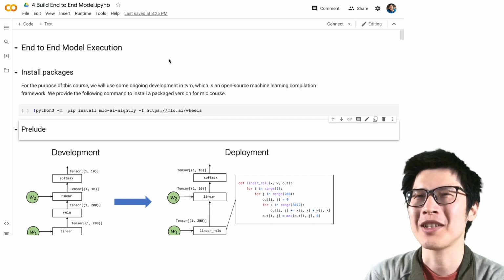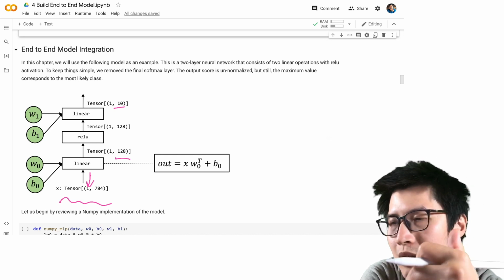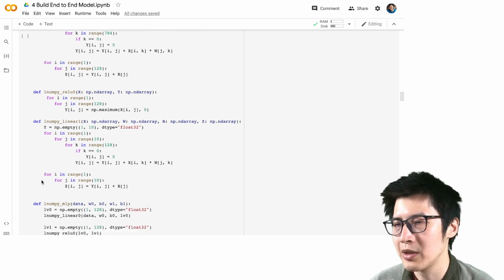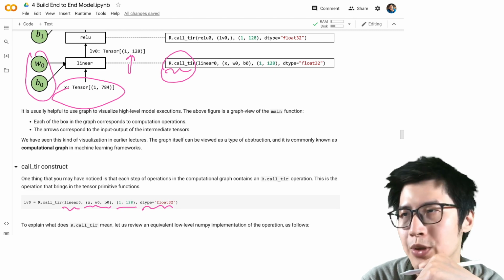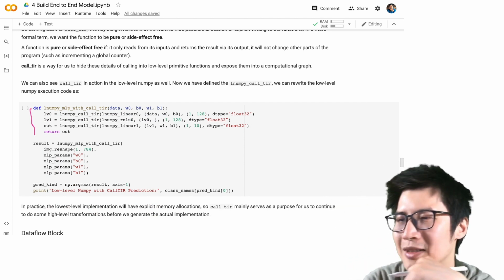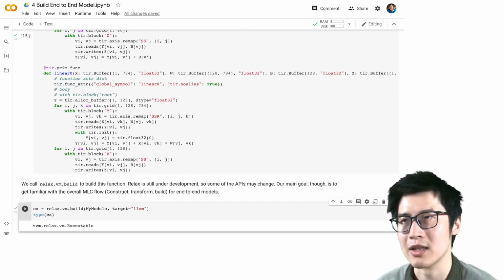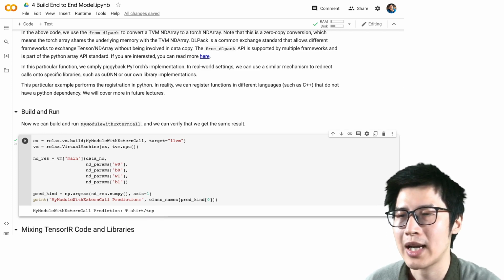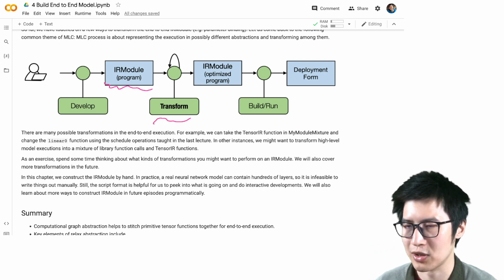Build End to End Models - Episode 4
In the fourth lecture for Machine Learning Compilation, CMU professor Tianqi Chen covers building end to end models. Via the fashion MNIST dataset, you will learn how to use a two-layer neural network with two linear activations and RELU activation. The point of this lecture is not to simply learn how to code a simple 2-layer network, but rather to understand the details under the hood of these array computations with low-level numpy code to demonstrate loop computations and how they're optimized. You will see how to construct an end to end IRModule in TVMScript and understand its computation graph. This lecture also introduces Relax, a new type of abstraction representing high-level neural network executions.

What is ML Compilation?
As the first course of its kind in the world for ML compilation, in this series CMU professor Tianqi Chen introduces why AI training and inference workloads need ML compilation to transform and optimize ML models from their development state in frameworks like PyTorch and TensorFlow to their deployment form on CPUs and GPUs. MLC helps solve the problem of combinatorial explosion of ML models and deployment hardware platforms.

This course is targeted not just for for undergraduate and graduate students but also people putting ML to use - data scientists, ML engineers and hardware providers. It covers ML programming abstractions, learning-driven search, compilation, and optimized library runtimes. These themes form a new field of ML systems – machine learning compilation.

In this course, we offer the first comprehensive treatment of its kind to study key elements of this emerging field systematically. We will learn the key abstractions to represent machine learning programs, automatic optimization techniques, and approaches to optimize dependency, memory, and performance in end-to-end machine learning deployment. By completing this course, you will learn how to apply the latest developments in ML compilation to build models that can be optimized for emerging hardware stacks. This let you deploy your models efficiently - minimizing memory usage, reducing inference latency and scaling to multiple heterogeneous hardware nodes.

Instructors:
- Tianqi Chen with Hongyi Jin (TA), Siyuan Feng (TA) and Ruihang Lai (TA)